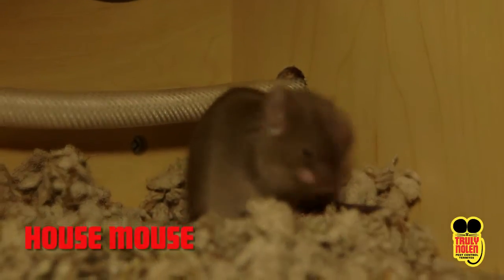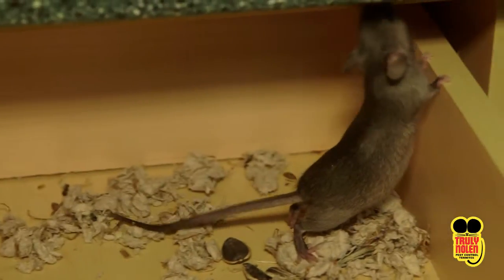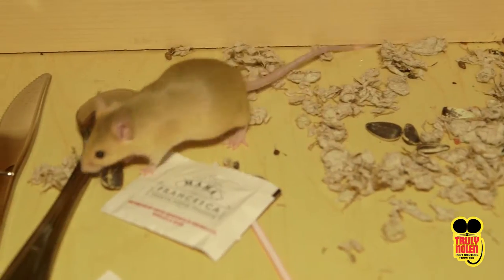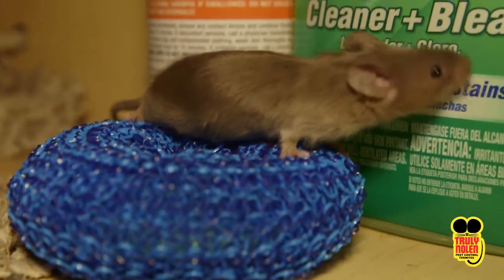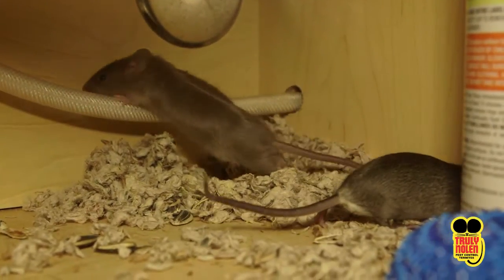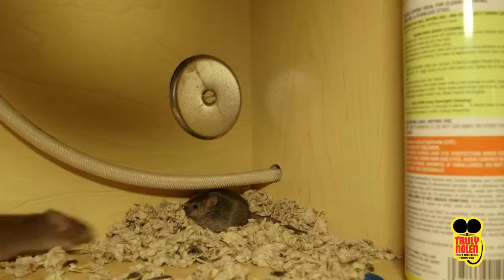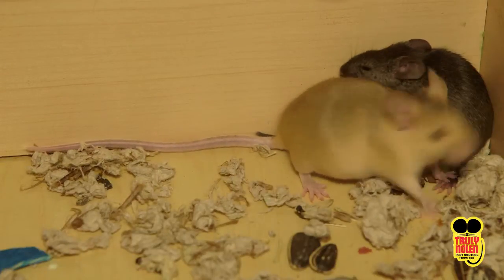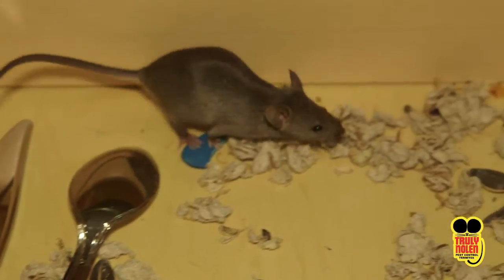HOUSE MOUSE: A TRULY NOLEN PEST GUIDE.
Rodents Are Fast and Tricky

Rodent populations grow very quickly so time is of the essence. It is best to target them when populations are small before you are dealing with a full-blown infestation. A successful and effective rodent control strategy typically involves sanitation measures, rodent proofing (exclusion), and population reduction (trapping).

Truly Nolen is Faster

Truly Nolen offers all of these services to protect you and your home or business from all kinds of rodents. If you're hearing scratching in your walls, if you're seeing small droppings, or if you're noticing gnaw marks on walls, corners or food containers, take advantage of our free inspection today!